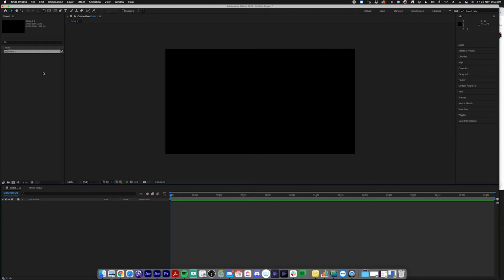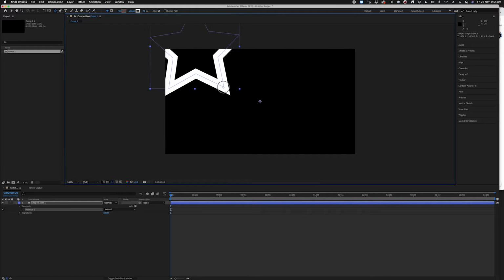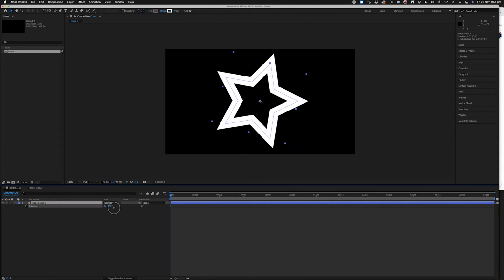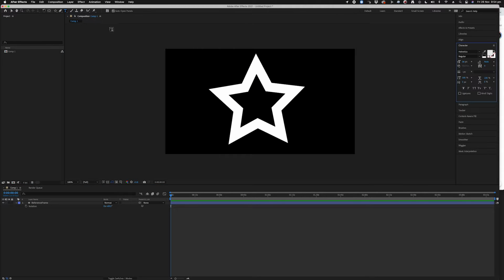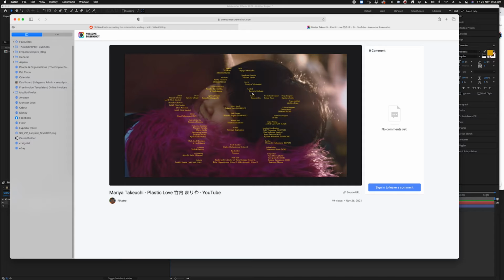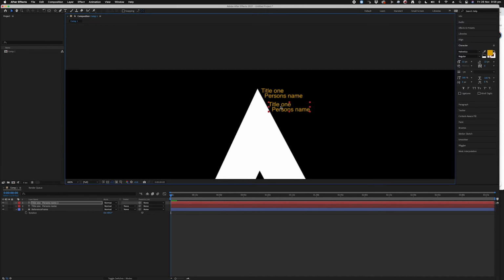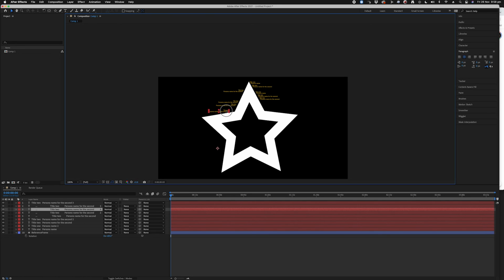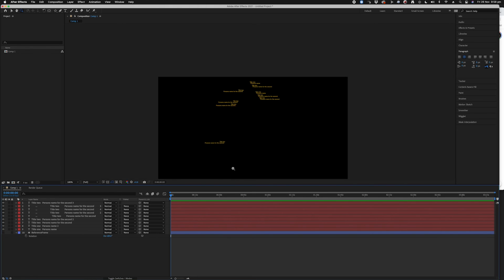Need help recreating this minimalistic ending credit.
"How'd they do that?" Solved!

From Reddit helping out user astr0_space create a cool minimalist credit design from something they saw in a music video!

If you have any questions or video tutorials on something you'd like answered just reach out and will get you sorted!